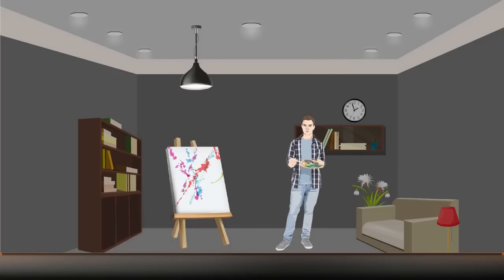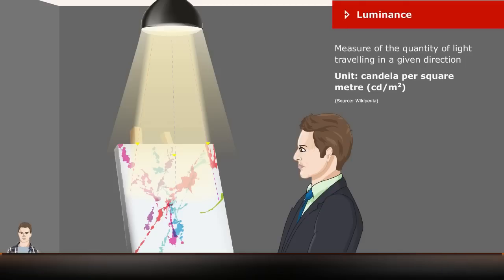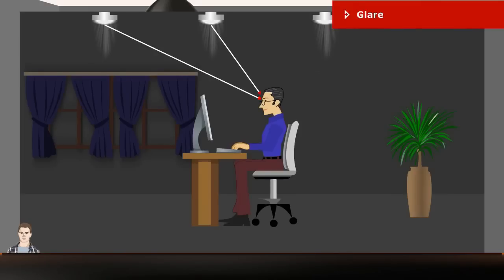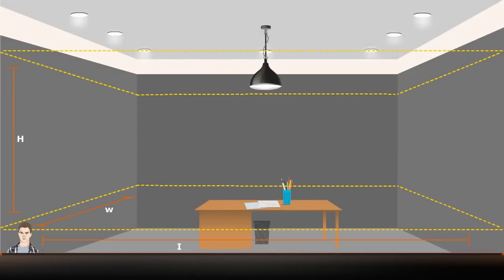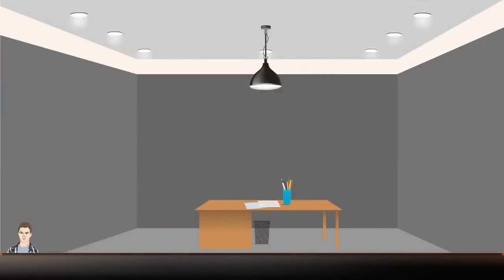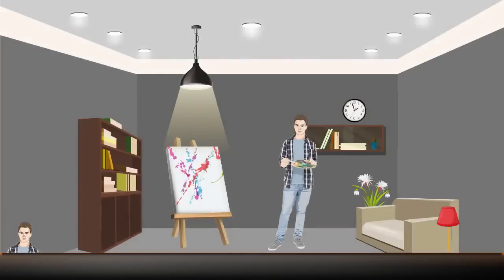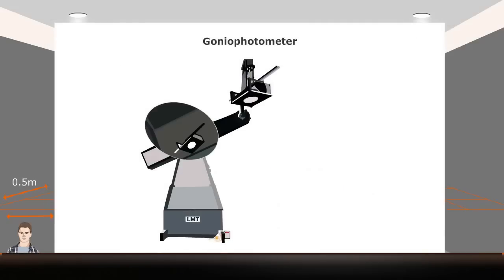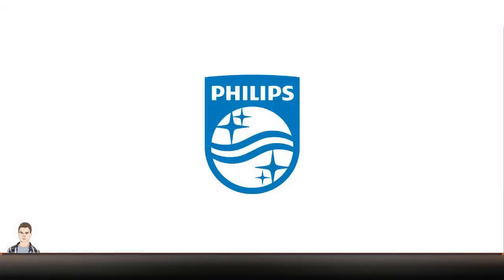Lighting Calculations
Watch this video of Lighting Calculations to learn about the basic lighting calculations that are required to carry out a lighting design.